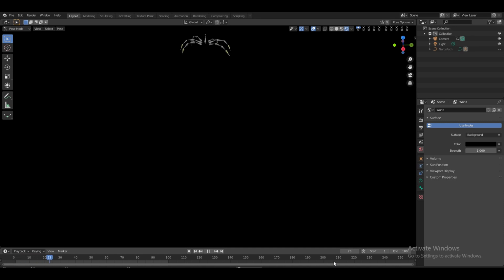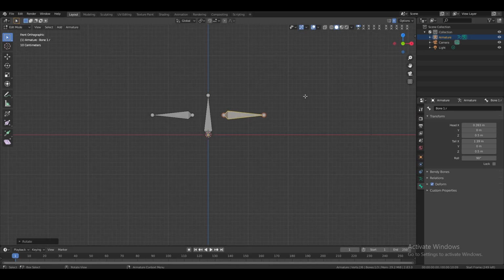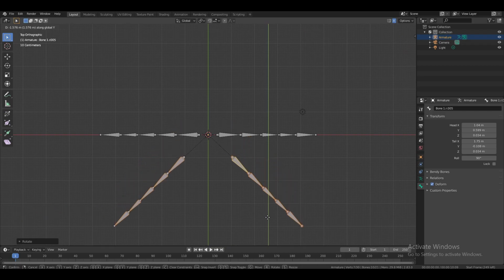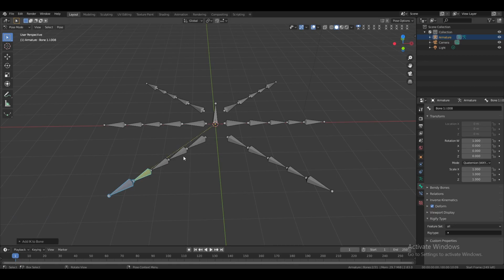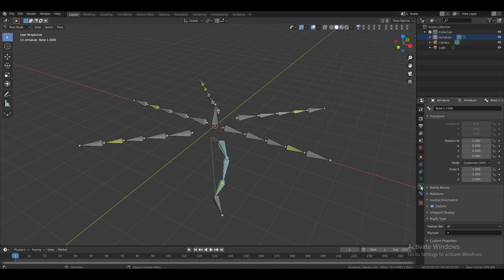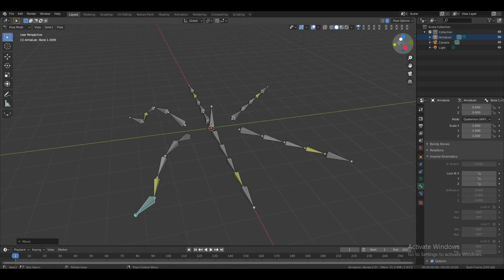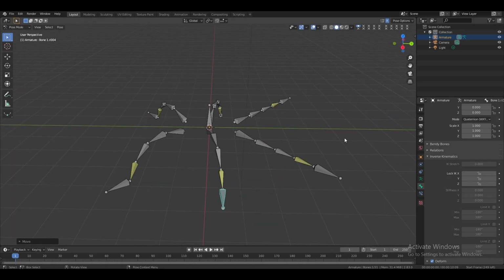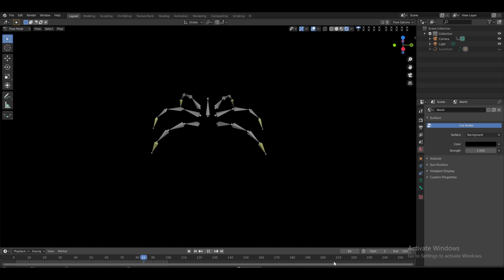Blender Ik Bones Setup For rigging Characters With Many Legs - ( Step by Step )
Learn how to rig anything in Blender using IK bones! ⚙️🦾

Whether you're working on
creatures 🐉, robots 🤖, insects 🕷️, or custom characters, this tutorial will guide you step-by-step to create a flexible and powerful rig.

In this video, you'll learn:
✅ How to create and position bones for any shape
✅ Set up IK (Inverse Kinematics) for smooth and easy animation 🎯
✅ Tips for rigging unusual or non-humanoid characters 🌀
✅ How to rig multi-limbed creatures

Unlock the power to rig anything and bring your characters to life! ✨

▶️ Dave Animation Studio